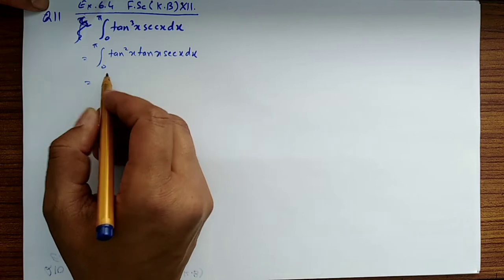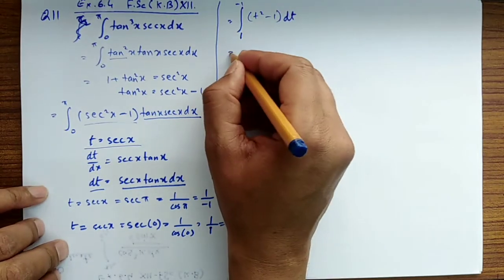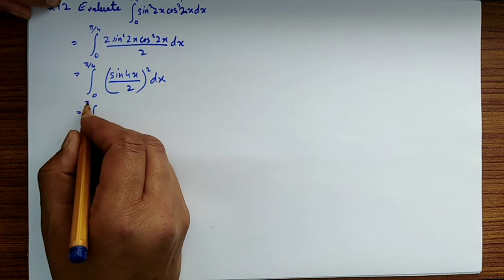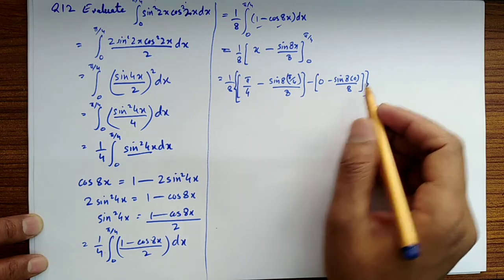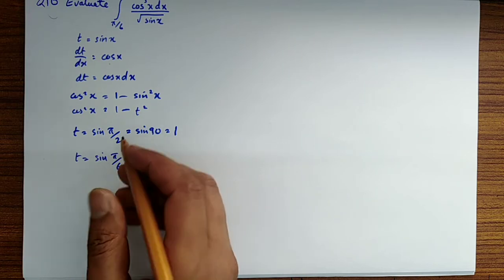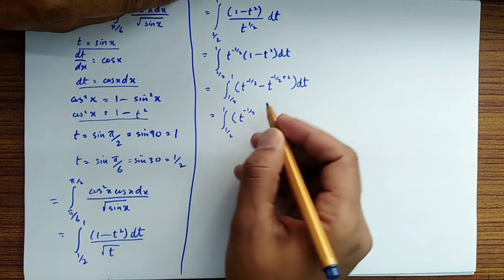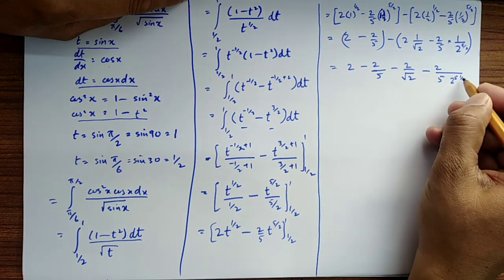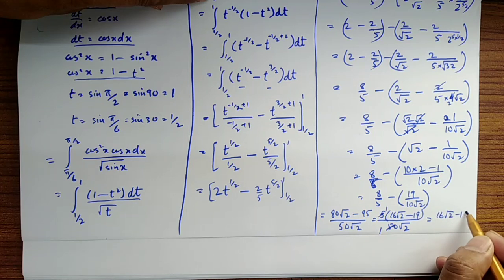Substitution in definite integral Ex 6 4 Part 4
The following solutions involve questions related to the Substitution of definite integrals.